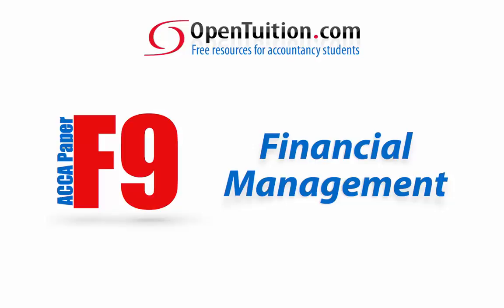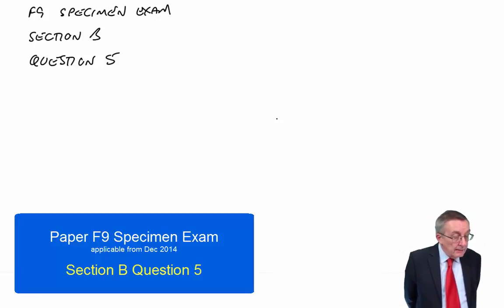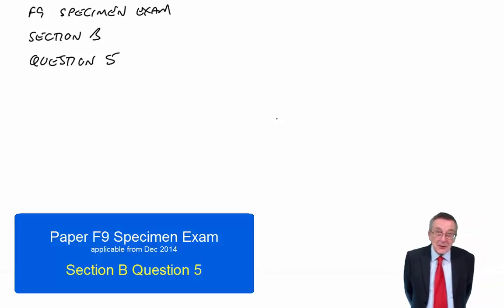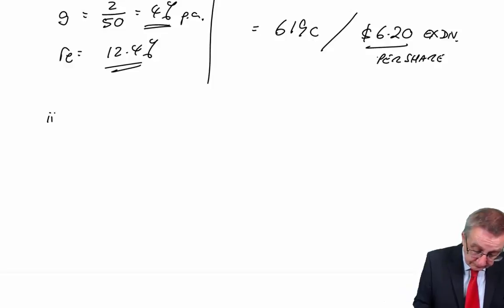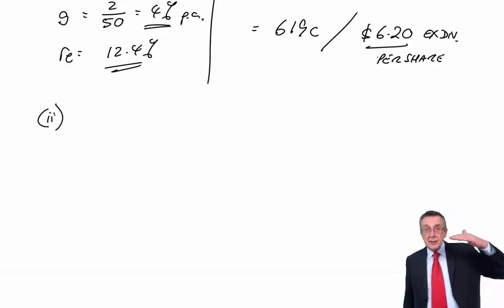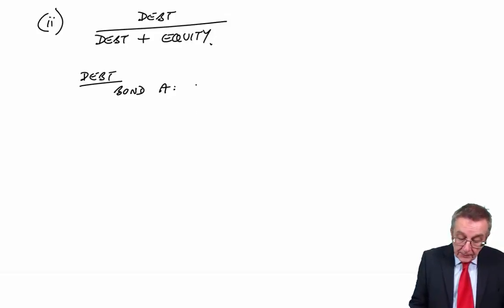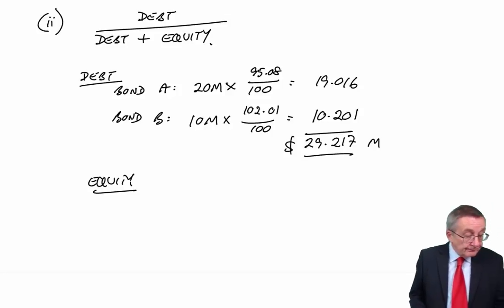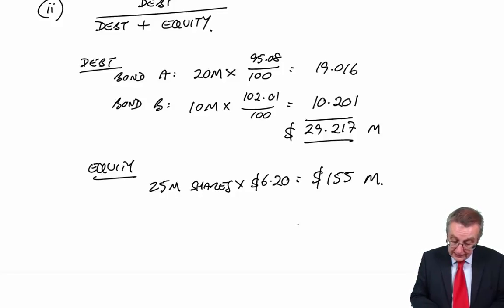ACCA F9 Specimen Exam Section B Question 5